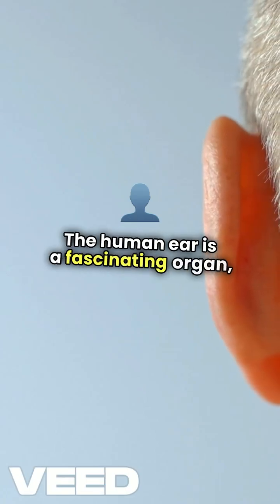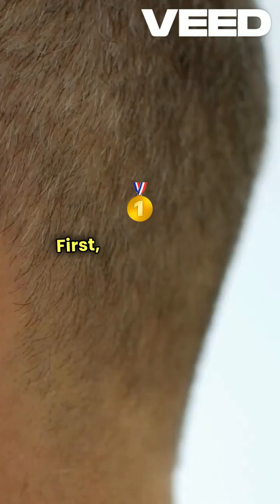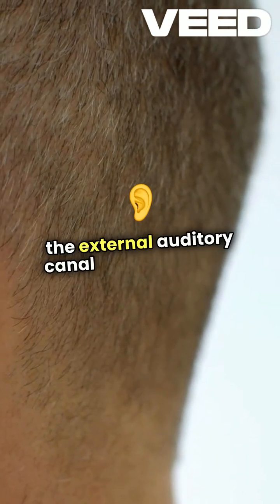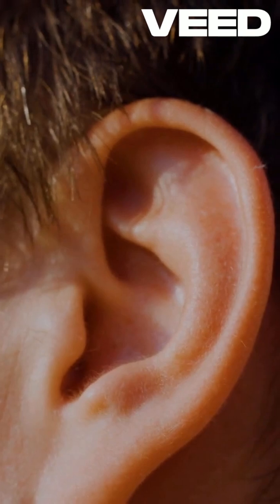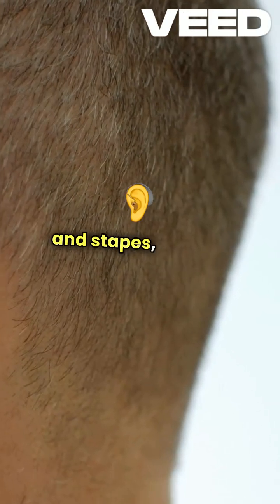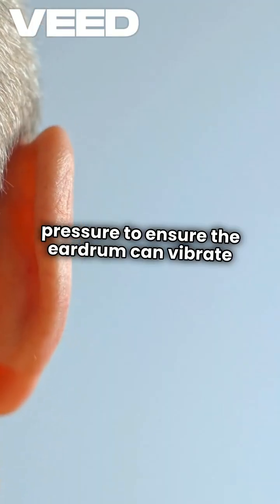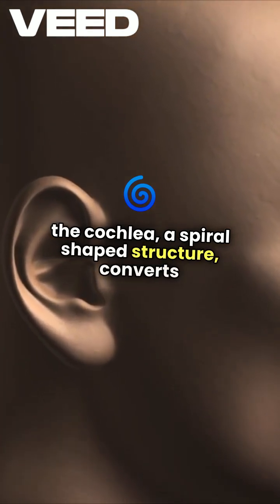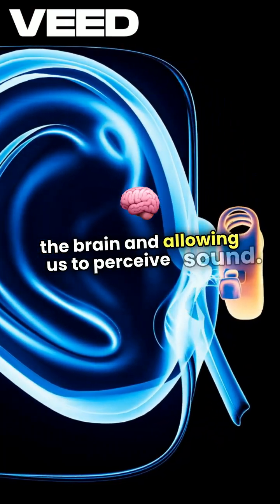Unlocking the Secrets of the Ear